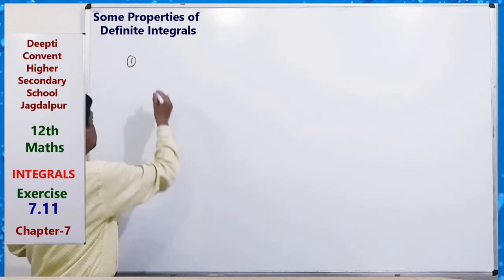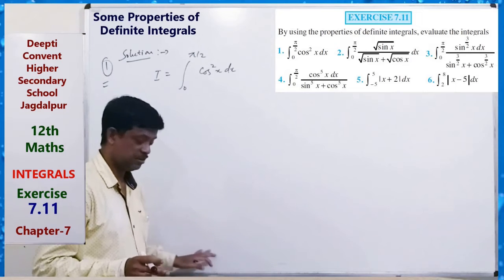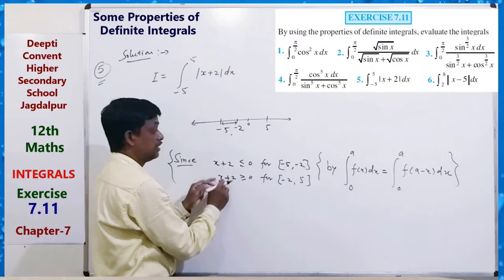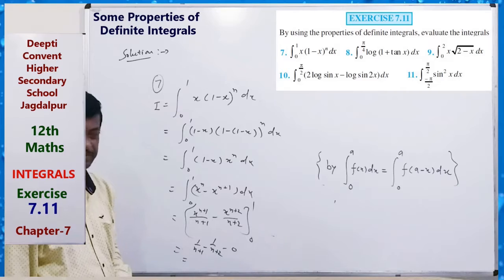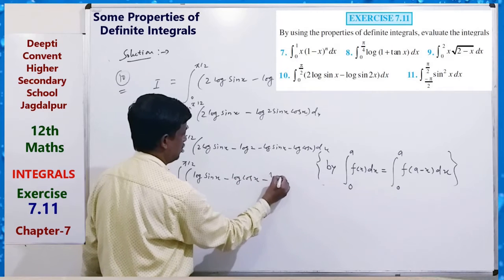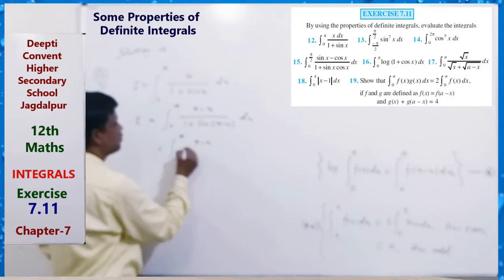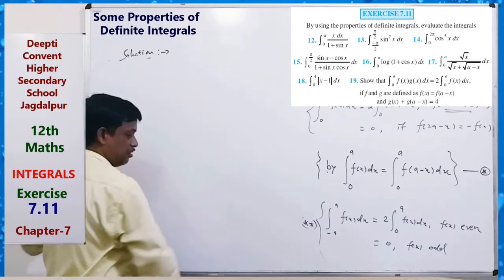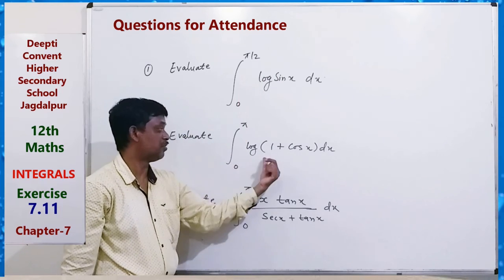Exercise 7.11 - 12th Maths NCERT Book, [Chapter-7, Integrals]